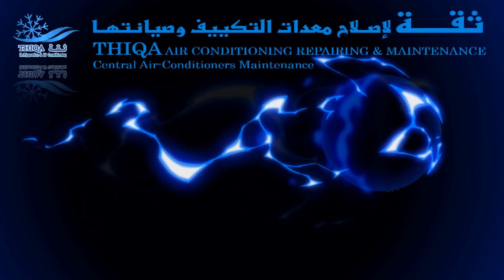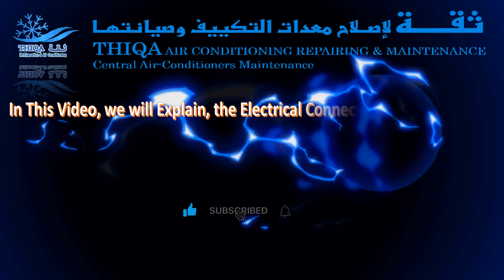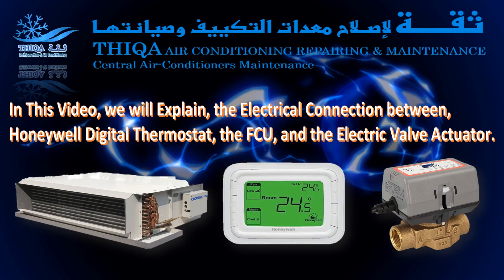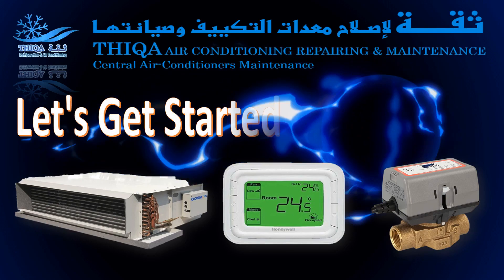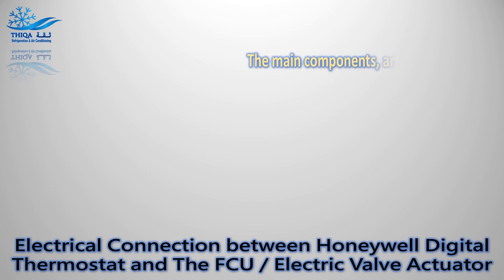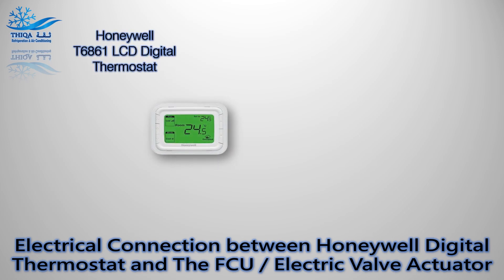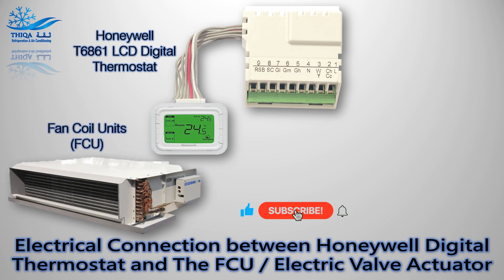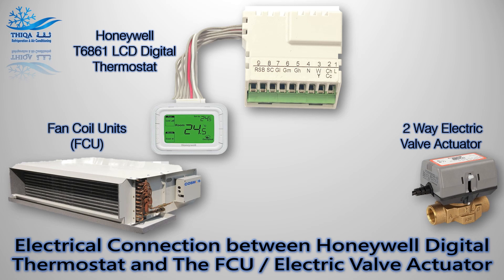Fan coil Unit Full wiring with Thermostat and Valve Actuator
In This Video, we will Explain, the Electrical Connection between, Honeywell Digital Thermostat, the FCU, and the Electric Valve Actuator.